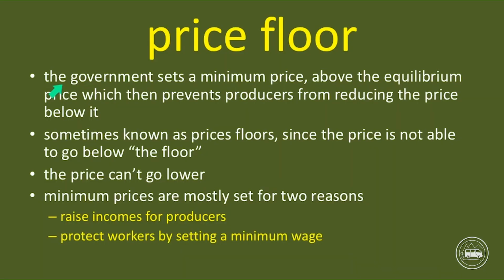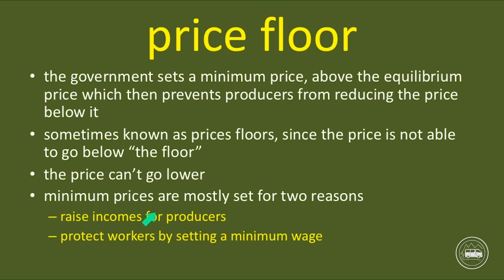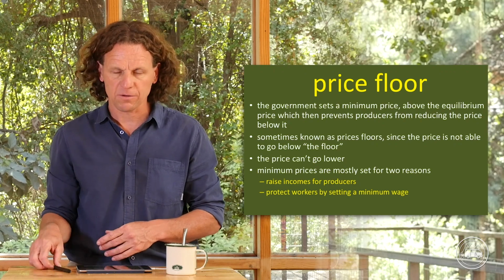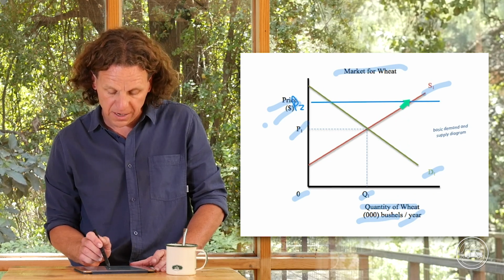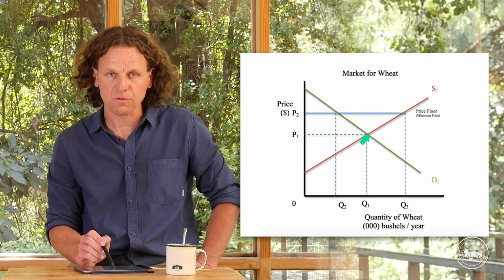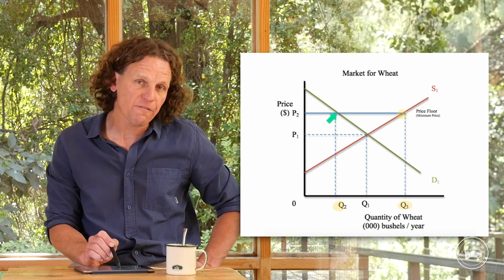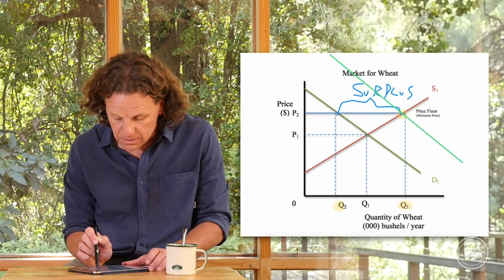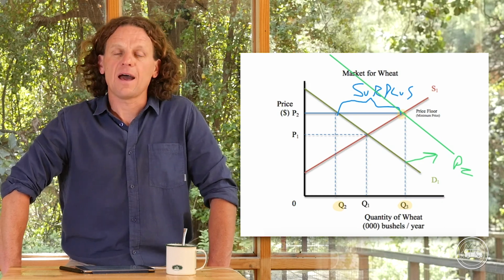What is The Price Floor Diagram | IB Microeconomics | IB Economics Exam